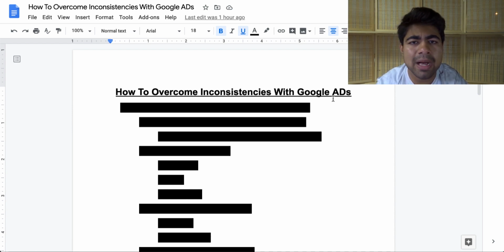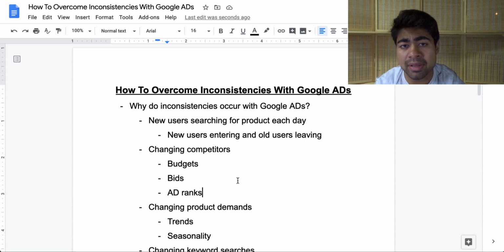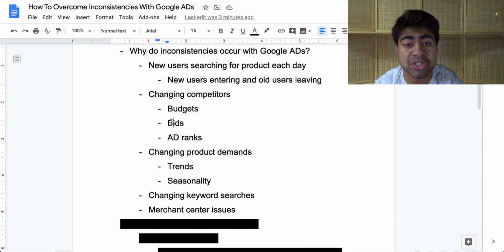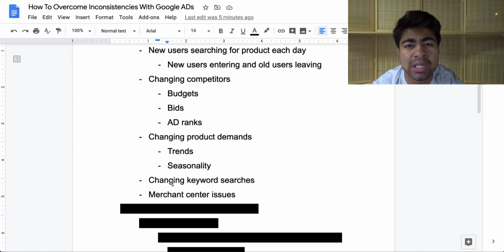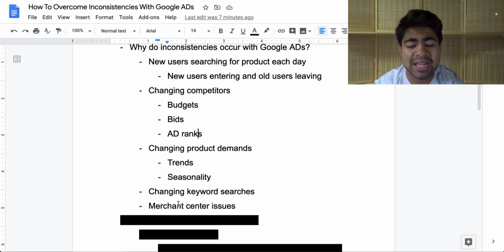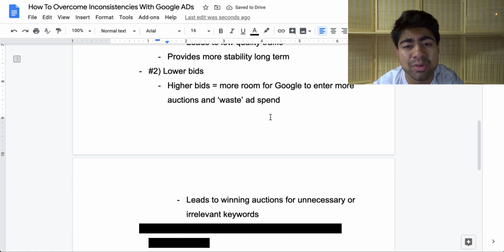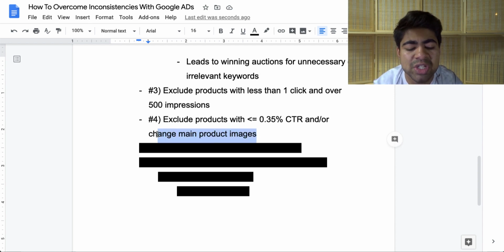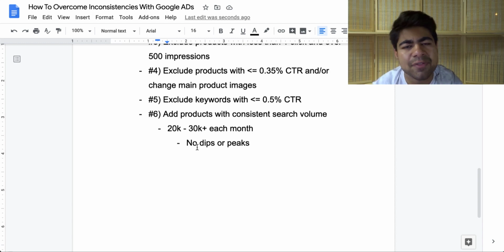How To Fix Google Shopping ADs Inconsistencies (Shopify Dropshipping)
Before using specific strategies to deal with inconsistencies, it's important to know why they happen in the first place. There are several reasons why inconsistencies may happen with Google, ranging from new competitors to new product demands to even seasonality and extinct keywords/products. Most of these issues can easily be resolved with a few techniques.

The first way to lower inconsistencies is by lowering the actual budget. With a lower budget, Google's algorithm has less room to 'waste' it just to charge you extra and this causes higher quality traffic to land on your store. You could also lower the bid because with a high bid, Google often sends traffic that isn't highly converting. This leads to major inconsistencies because the campaign itself is optimizing towards this bad type of traffic.

Some other ways to lower inconsistencies include excluding products with less than 1 clicks and over 500 impressions. This is a simple optimizing technique which helps the campaign only showcase products which have potential. In addition, aim at excluding products with less than 0.35% CTR to prevent these products from lowering the overall CTR of the campaign. You can also exclude keywords with less than 0.5% CTR to positively impact the overall CTR. A dropping CTR can also lead to many inconsistencies.

Above all, continue adding products with good search volume and consistency search trends to have multiple winners and lower inconsistencies.